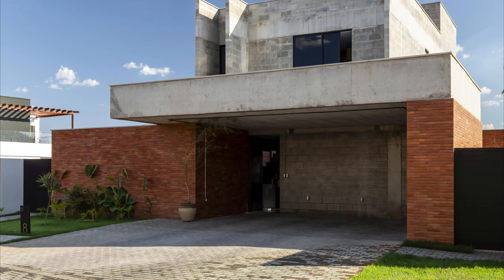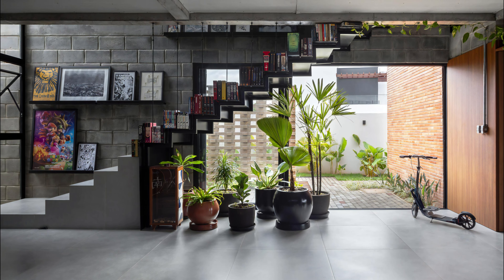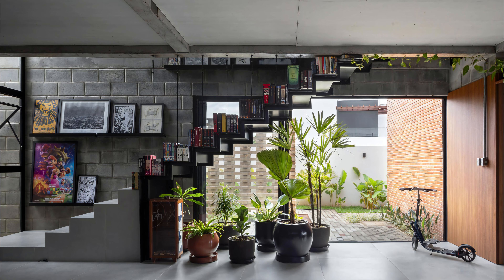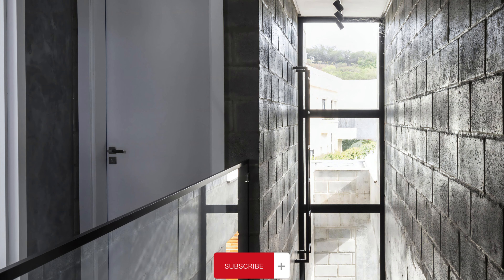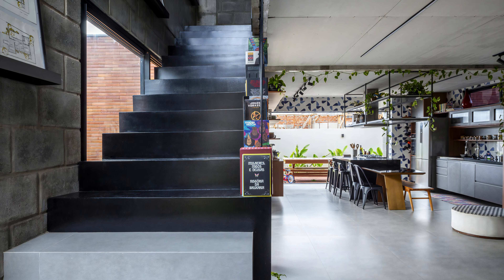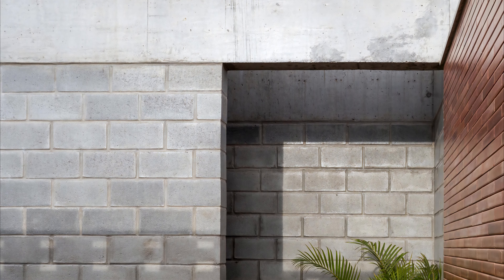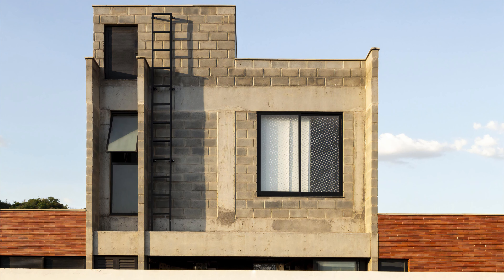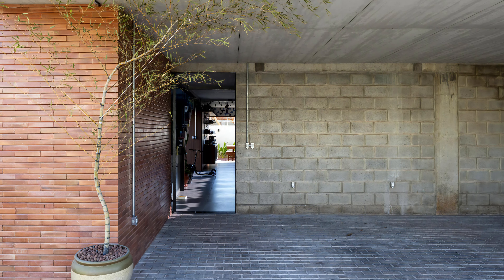Combining Brutalism and Industrialism design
Vão House
Architects: FB+MP Arquitetos Associados
Area: 198 m²
Year: 2023
City: Cidade Kariris
Country: Brazil

The Vão House program is developed on a plot of land with limited dimensions, directing the development of the plan strategically.
The nominal allusion to the house is completely literal. The entire first floor is large and houses the social part from the entrance to the back, with only three closed annex blocks: garage, office, and service area.

One of the premises of the needs program was the integration of the internal spaces with the greenery of the exterior landscaping and, at the same time, the maintenance of visual privacy, which led us to adopt some facades that are blind to outsiders, but when you enter the spaces, there is a juxtaposition of strategic openings to prioritize natural resources: ventilation and lighting.
The intimate sector, on the other hand, is completely distributed on the upper floor, housing three suites.

The Vão House has a purist volumetric design. A concise relationship between the blocks and the structure, all in exposed materials; the red clay of the tiles, the concrete blocks, and the gray of the beams and pillars, affirm the substantiality brought to the house, which moves between the objective lines of brutalism and industrialism.